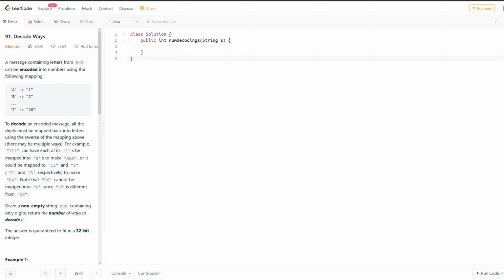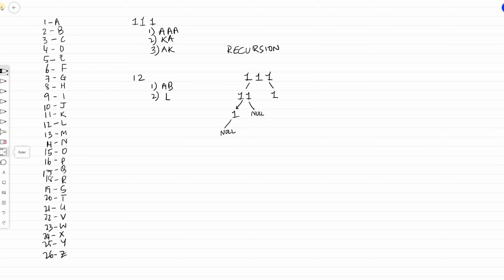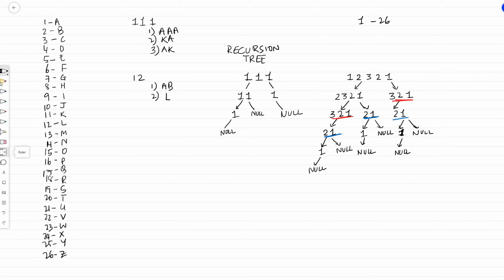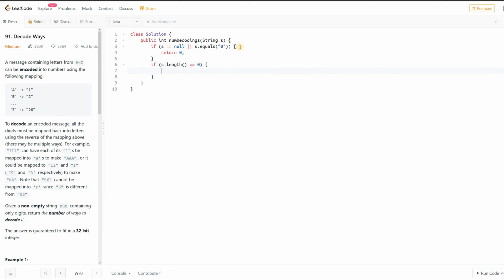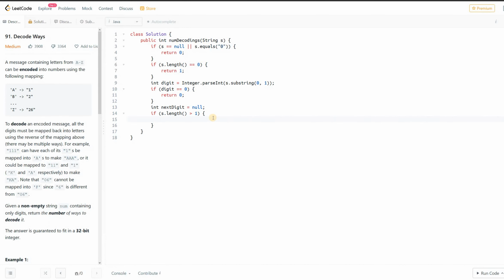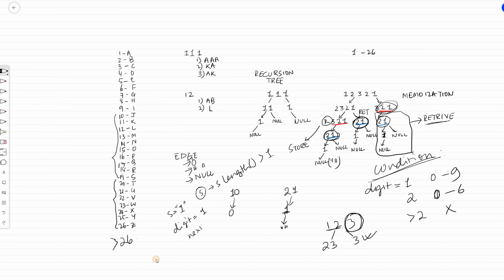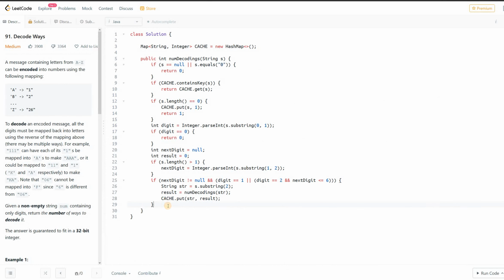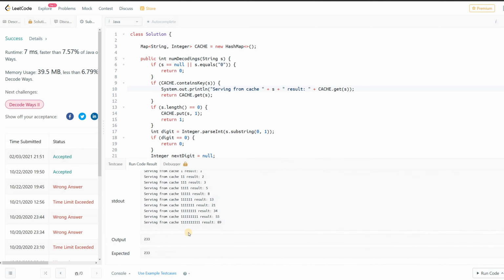91. Decode Ways | Leetcode Medium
About the problem (0:00)
Dry run: (1:20)
Coding: (11:12)
See you soon: (29:57)